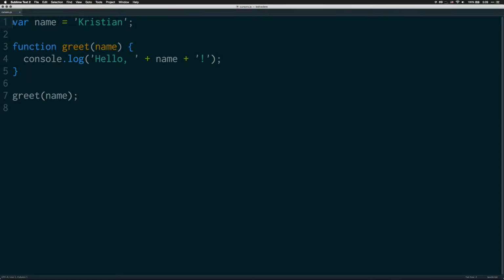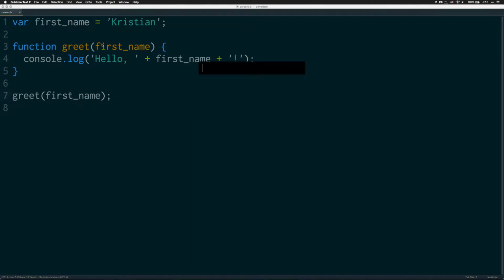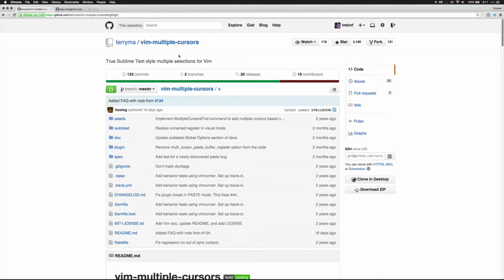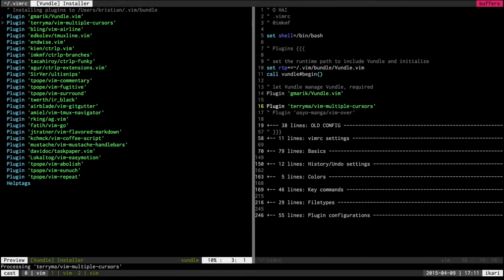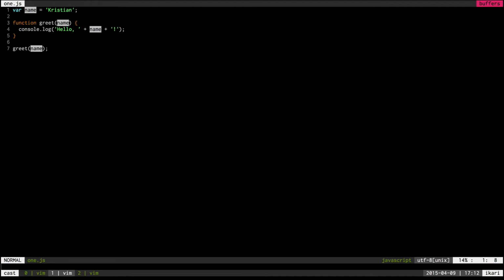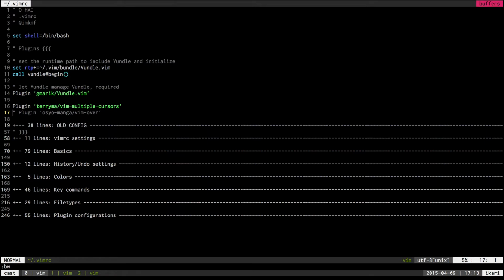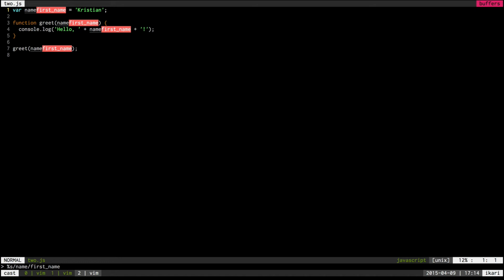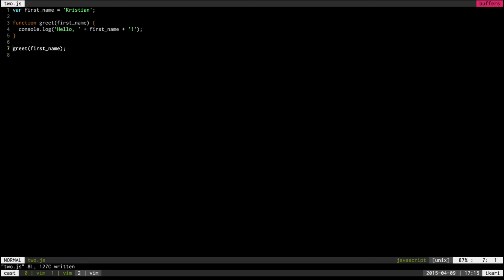Sublime Text-Style Multiple Cursors in Vim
Sublime Text’s multiple cursors functionality is one of its best features. Luckily, Vim has some plugins that are very similar.

In this video, we go over vim-multiple-cursors and vim-over, two plugins that offer different glimpses of what that functionality may look like in Vim.

If you want to see my Vim config file (.vimrc) during this video, check it out on Github!